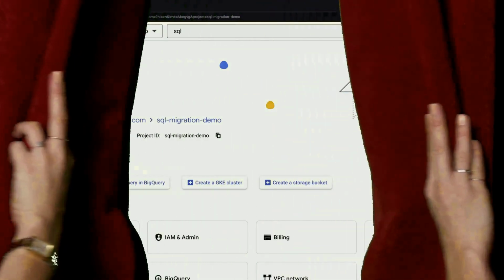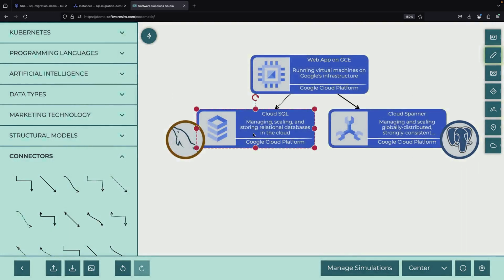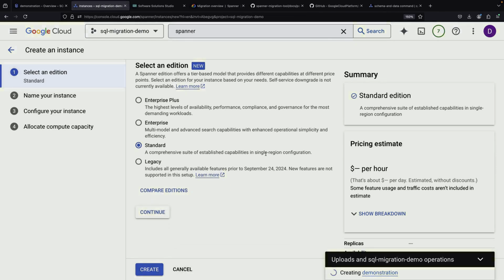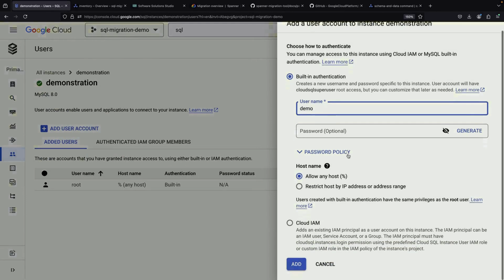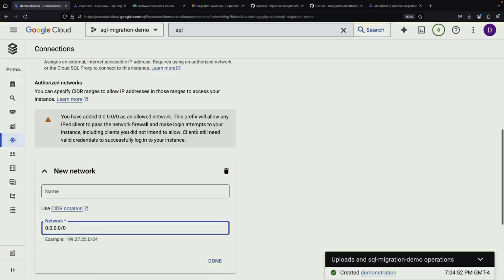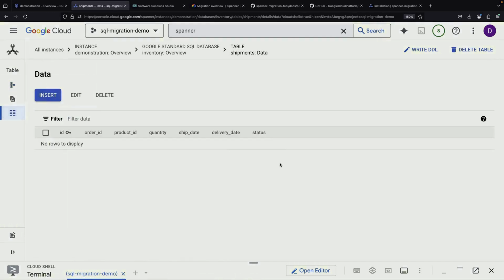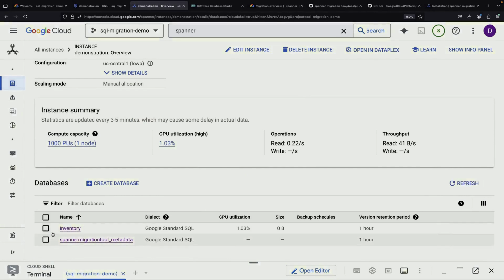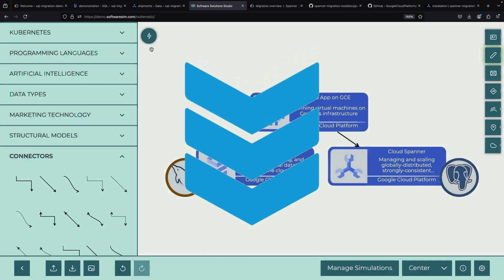Uplevel Your Database - Migrate to Spanner (Google Cloud)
Learn how to migrate your MySQL database from Cloud SQL to Google Cloud Spanner in this comprehensive tutorial. Perfect for developers looking to scale their applications globally while maintaining strong consistency.

Key Topics Covered:
- Cloud SQL to Spanner migration process
- Single-region vs multi-region setup
- Schema and data migration strategies
- Handling data type conversions
- Cost optimization tips
- Troubleshooting migration errors

0:00 Conceptual Overview
2:00 Cloud SQL (MySQL)
3:10 Cloud Spanner Migration Tool
4:40 Cloud Spanner Instance
5:57 Cloud Spanner Database
6:40 Cloud SQL Database
7:46 Example Table
8:20 Migration CLI Command